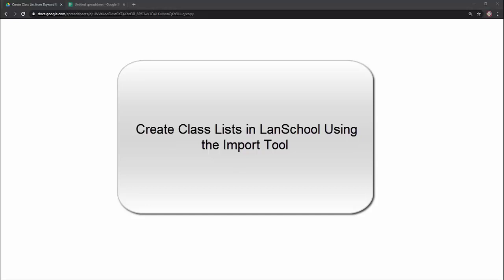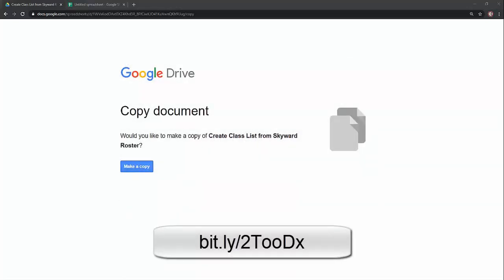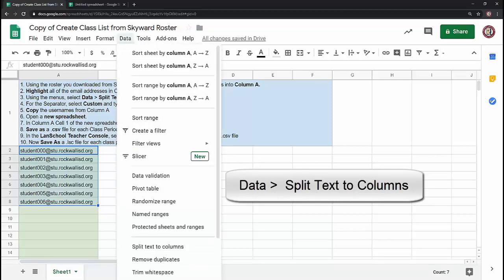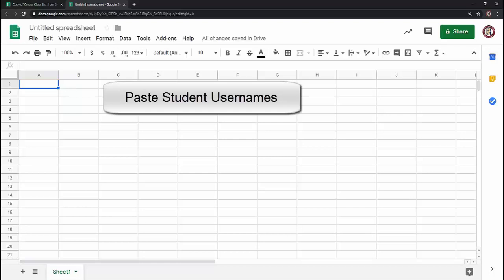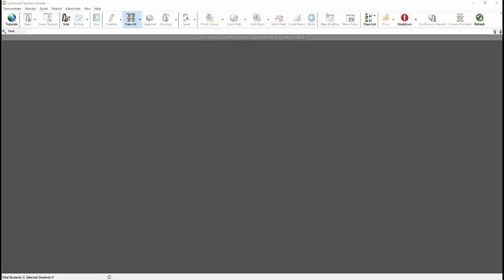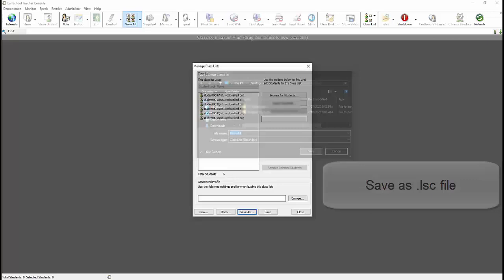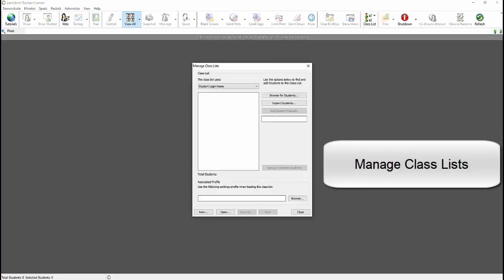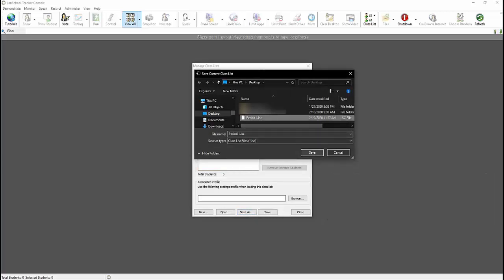Create LanSchool Class Lists Using CSV Files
Instructions for creating ClassLists using CSV files.